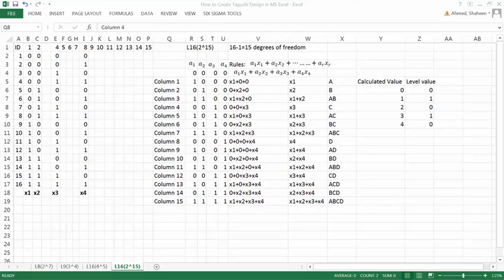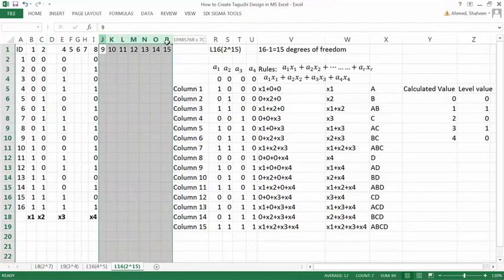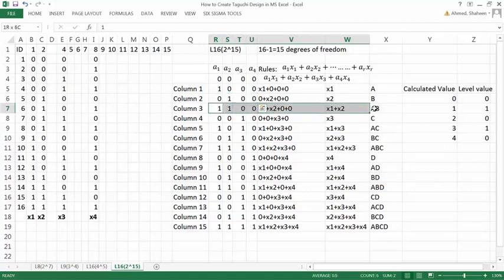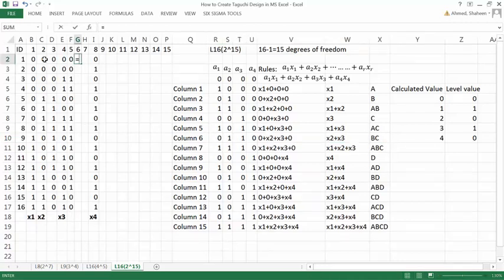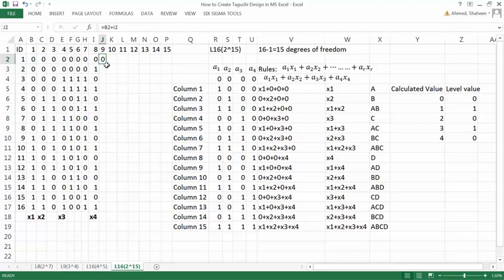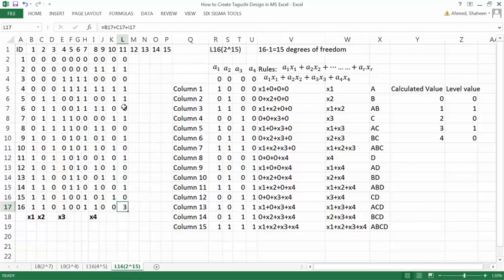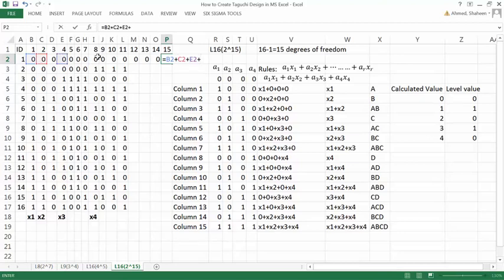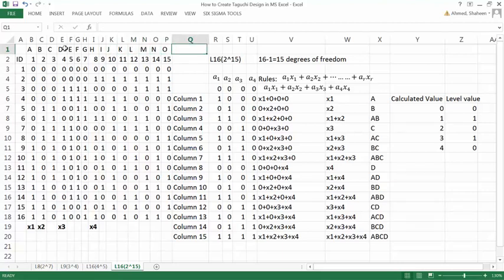How to Construct Taguchi Orthogonal Array L16(2^15) in MS Excel